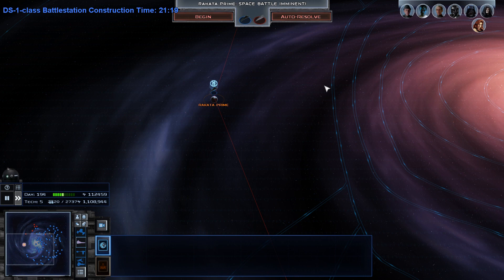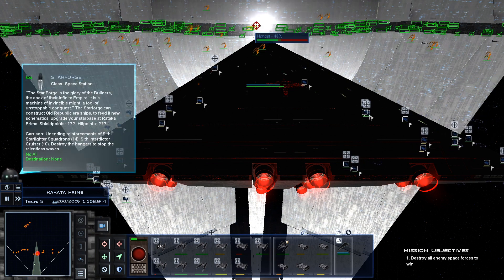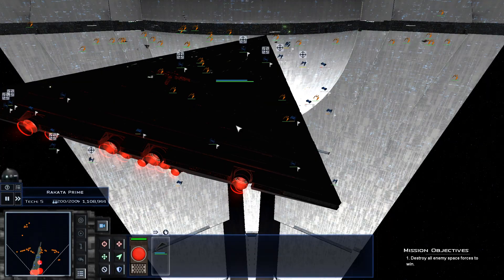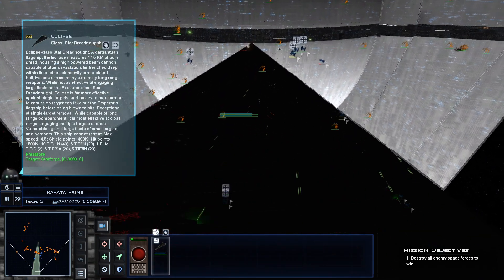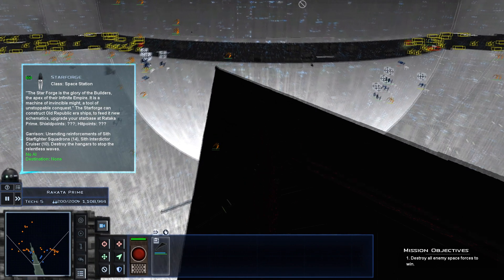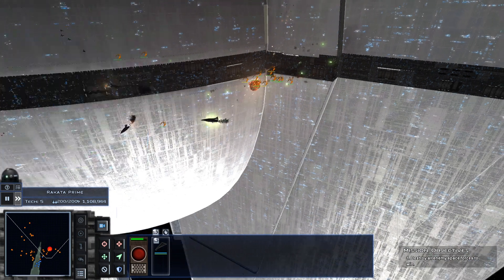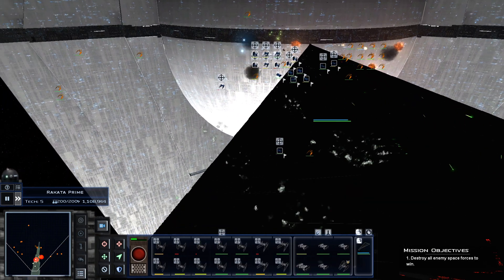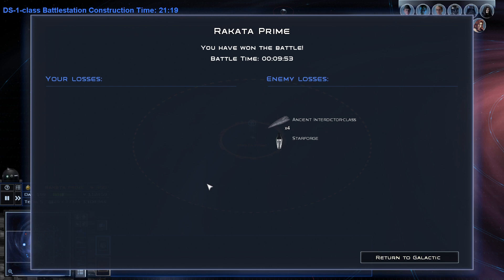Star Forge Vs The Eclipse - Star Wars Empire At War Remake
not much to say other than its the Star Forge Vs the Eclipse the emperors flagship, and honestly it was surprising how strong the eclipse actually is